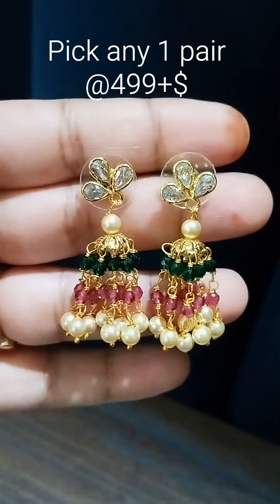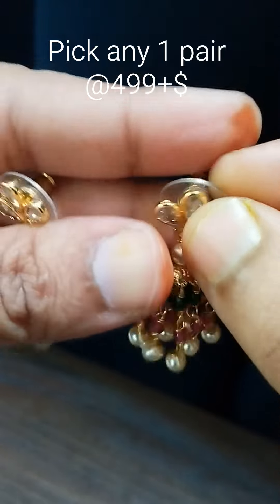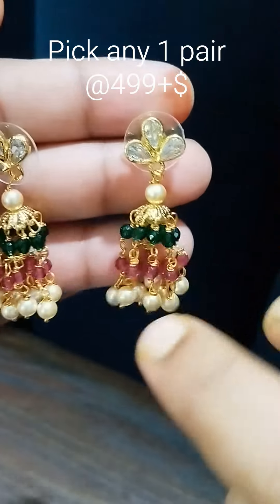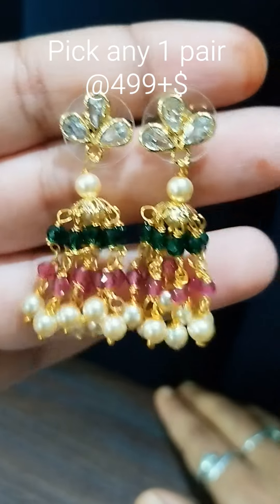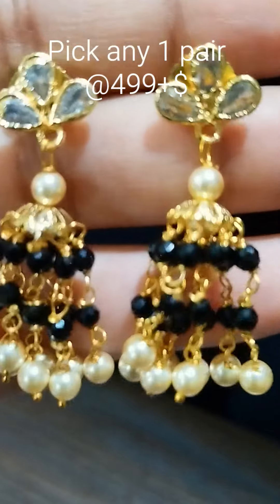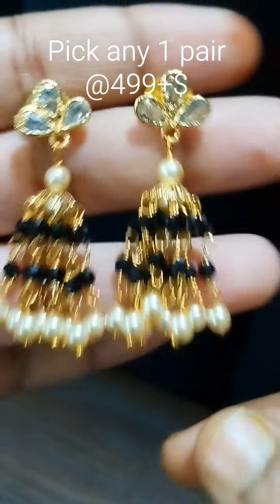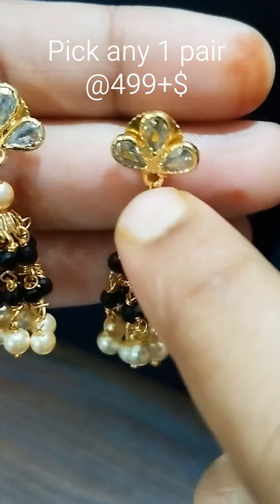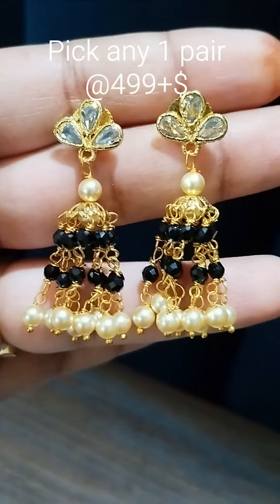on request handmade gold replica earrings @499+$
Gpay or phone pe 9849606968